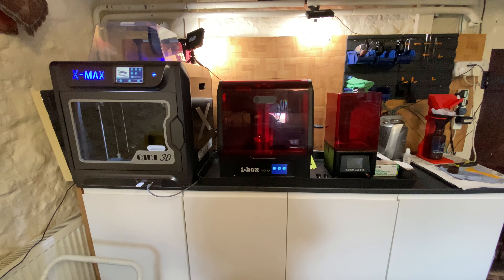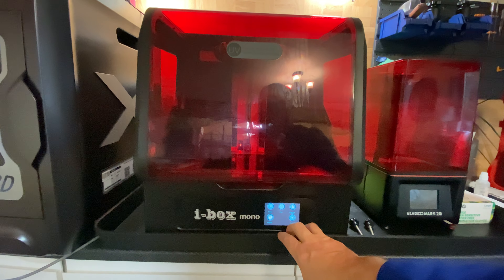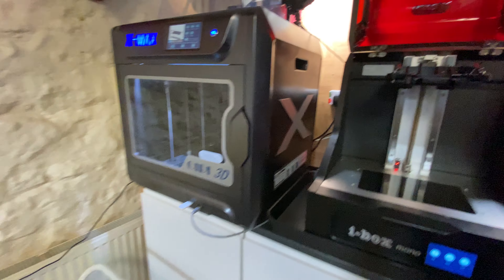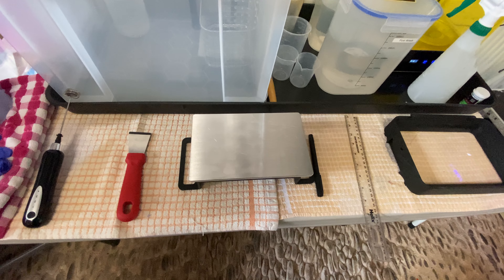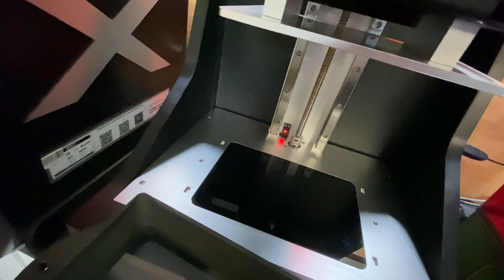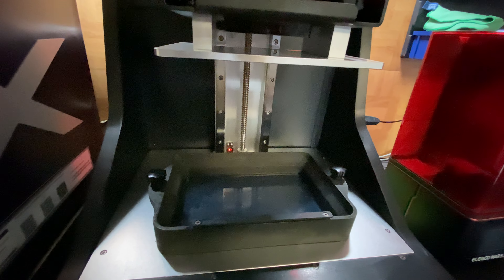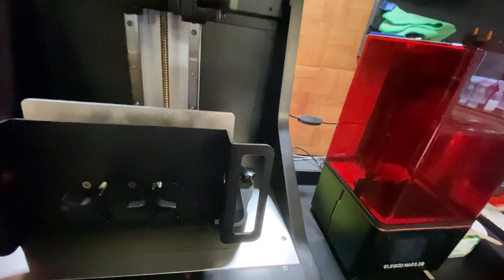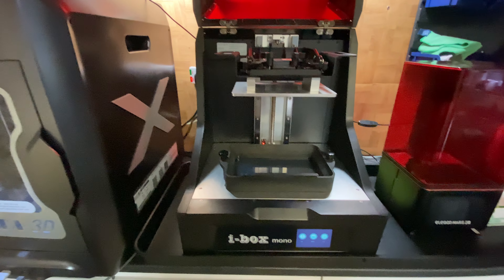Qidi Tech I-Box mono review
I've had this printer for about five or six weeks (at the time of the video) and so far I've been very impressed.  Watch the video to see what I like about it.